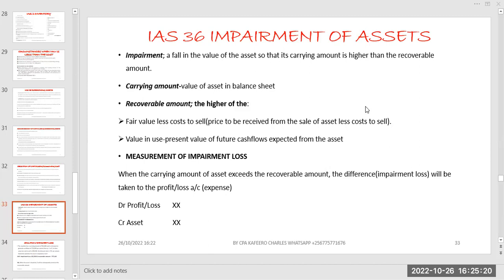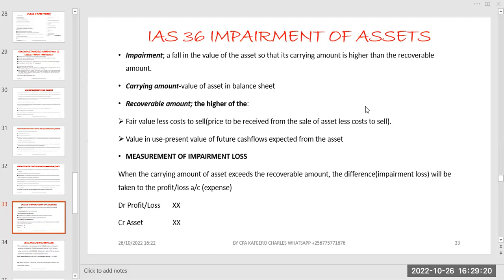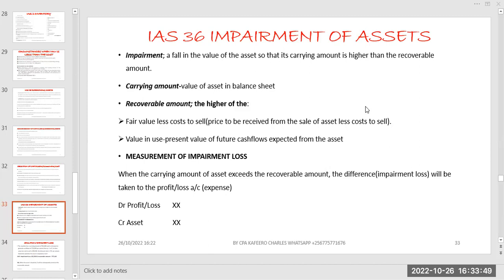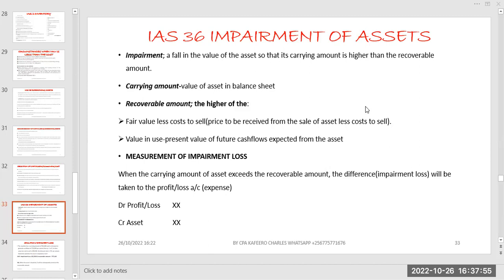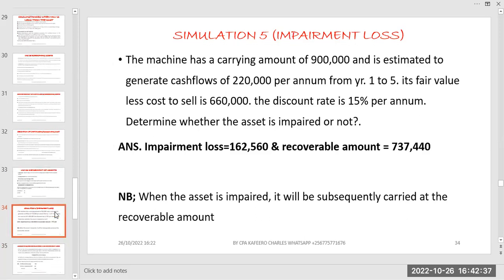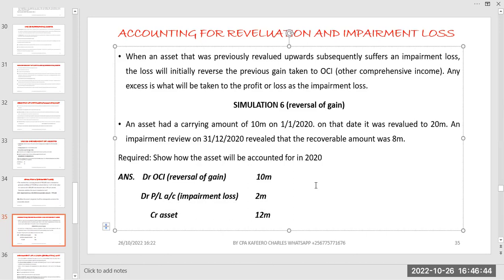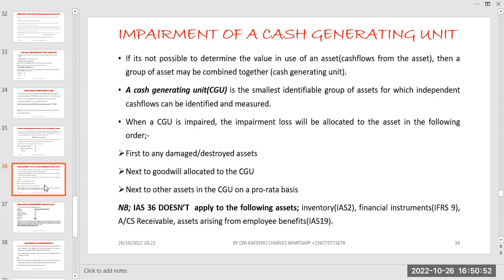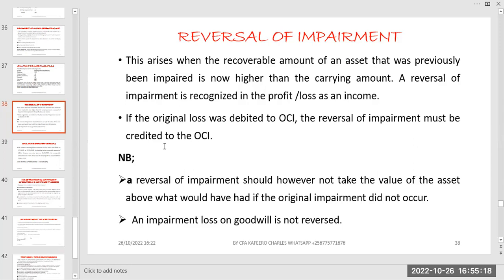#018 IAS 36 IMPAIRMENT OF ASSETS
IAS 36 Impairment of Assets is an international accounting standard issued by the International Accounting Standards Board (IASB) that provides guidance on the recognition, measurement, and disclosure of impairments of assets in financial statements. This standard is crucial for businesses and organizations as it helps them assess the carrying values of their assets and determine whether any impairment losses should be recognized, thereby ensuring the accuracy and reliability of financial reporting.

The primary objective of IAS 36 is to ensure that entities do not carry their assets at values greater than their recoverable amounts, which is the higher of an asset's fair value less costs to sell and its value in use. The standard establishes a systematic and consistent approach to assessing impairment, which includes both tangible assets such as property, plant, and equipment, as well as intangible assets like goodwill and intellectual property.

Key components of IAS 36 Impairment of Assets include:

Identification of Impairment: Entities are required to assess, at least annually, whether there are any indicators of impairment for their assets. These indicators could be external factors like a decline in market value or internal factors like obsolescence or damage.

Measurement of Impairment: If there are indications of impairment, the standard prescribes a two-step impairment test. The first step compares the carrying amount of the asset to its recoverable amount. If the carrying amount exceeds the recoverable amount, an impairment loss is recognized. The second step determines the amount of the impairment loss, which is the difference between the carrying amount and the asset's recoverable amount.

Reversal of Impairment: IAS 36 allows for the reversal of impairment losses if the circumstances that led to the impairment have improved. However, the reversal cannot increase the asset's carrying amount above what it would have been if no impairment had been recognized initially.

IAS 36 Impairment of Assets is a vital tool for financial reporting that helps ensure the faithful representation of an entity's financial position. It promotes transparency and accountability by guiding organizations in the recognition and measurement of impairments, ultimately enhancing the quality and reliability of financial statements for the benefit of investors, creditors, and other stakeholders. Compliance with IAS 36 is essential for entities seeking to maintain international accounting standards and meet the expectations of the global financial community.